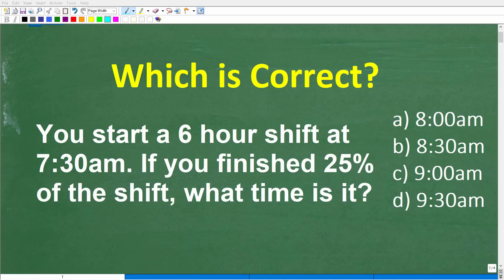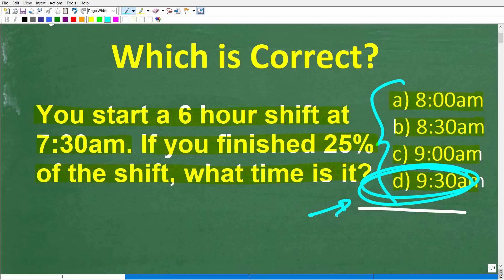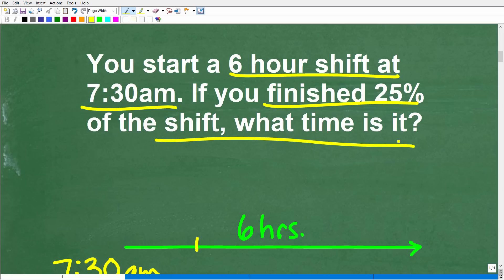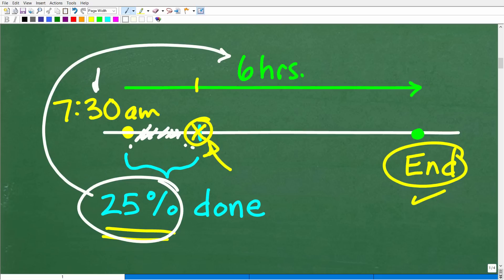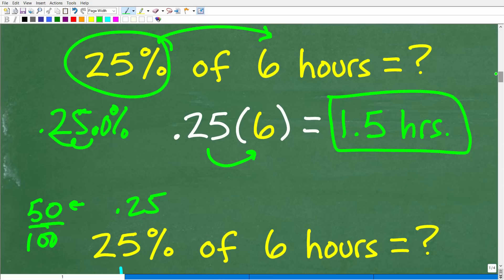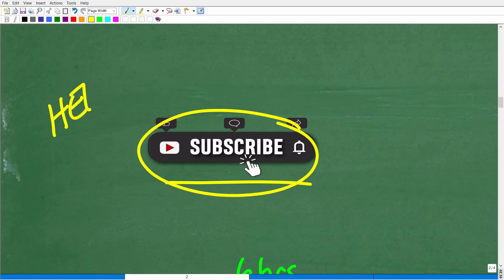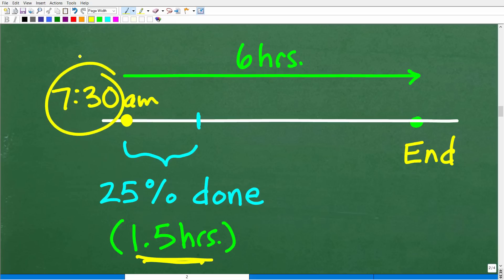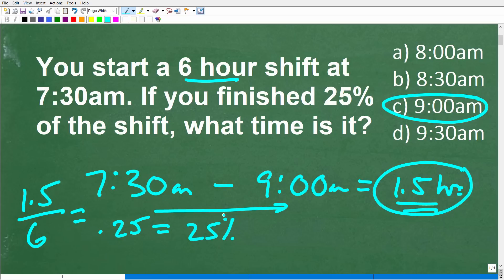You start a 6 hr shift at 7:30am. If you finished 25% of the shift, what time is it?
Basic math time and percent word problem.

• HOMESCHOOL MATH
• COLLEGE MATH